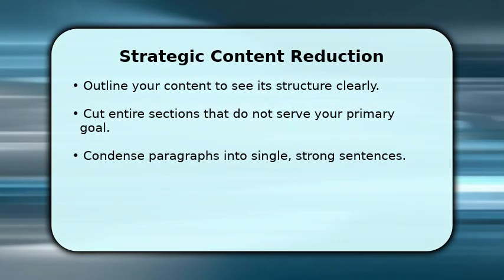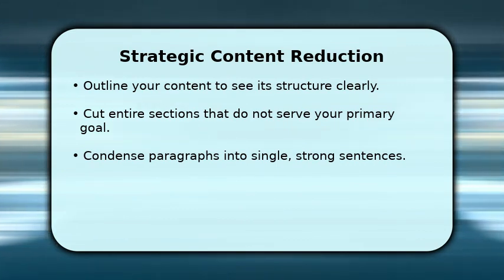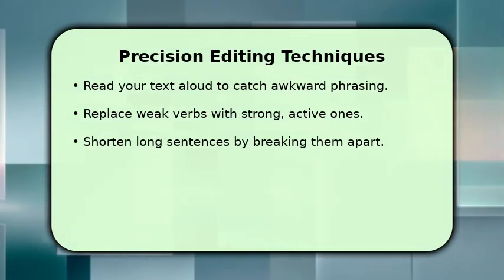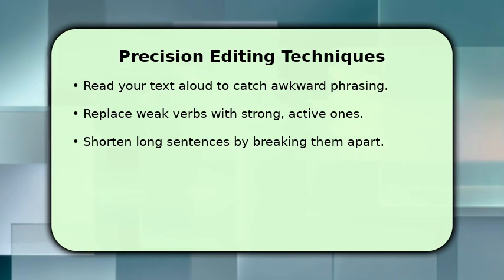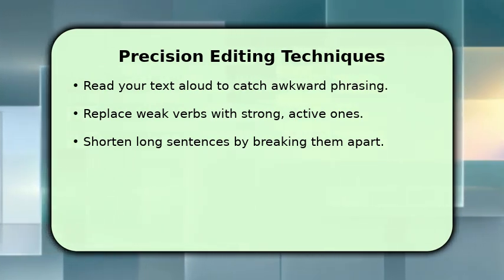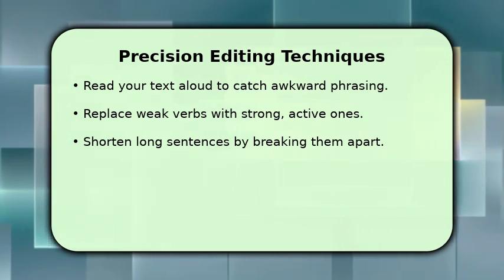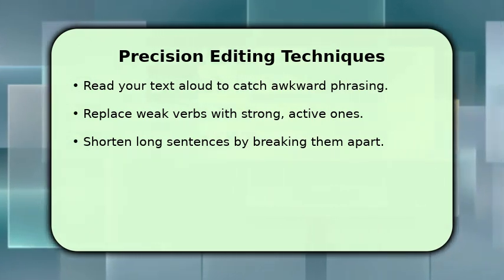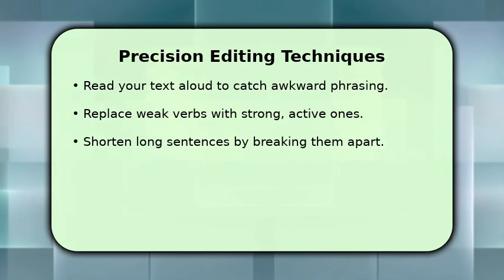How to Make Hard Edits (Only Way)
In this video, we'll cover the essential techniques for making hard edits in your favorite editing software. Whether you're a seasoned pro or just starting out, these tips will help you take your editing skills to the next level. From selecting the right footage to crafting a compelling narrative, we'll break down the process into manageable steps.